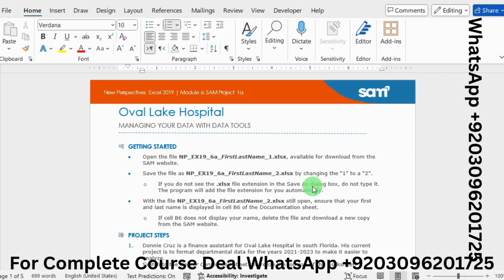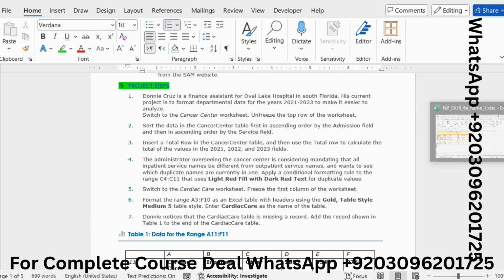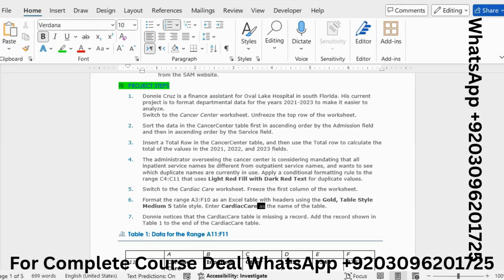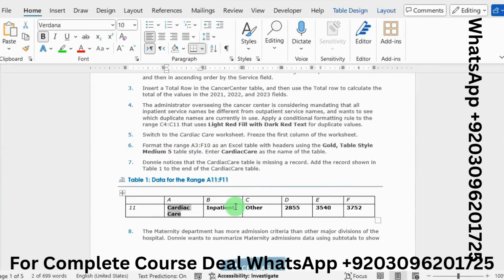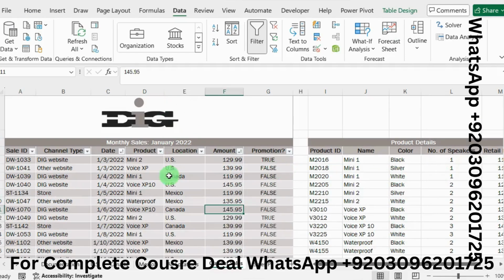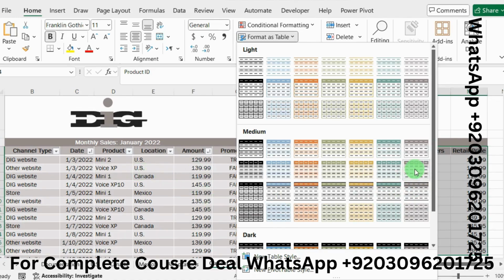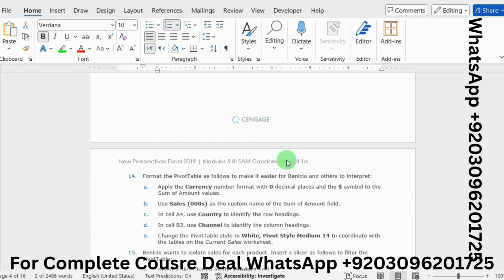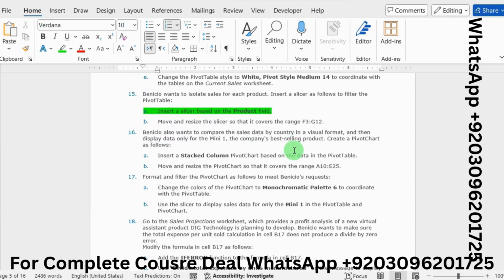IL_EX19_EOM8-1 | Illustrated Slate Blue: Advanced PivotTable Features | State Blue Technology